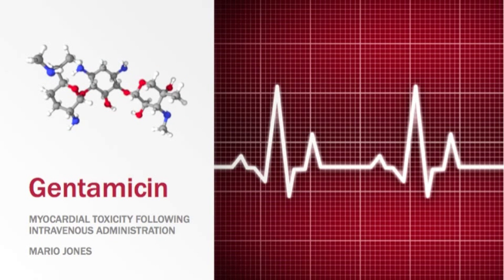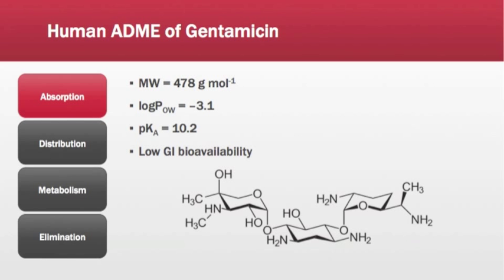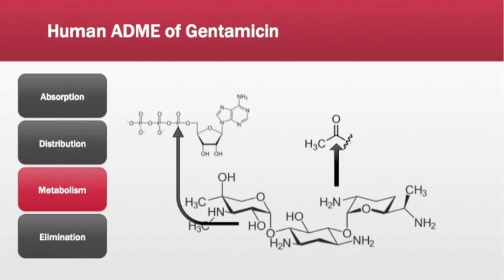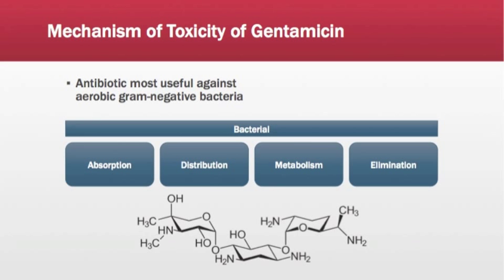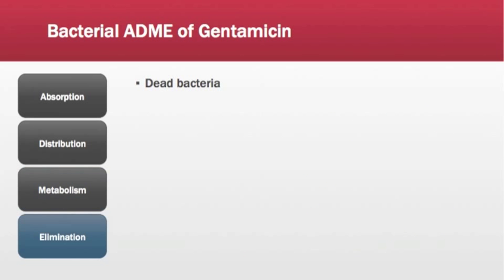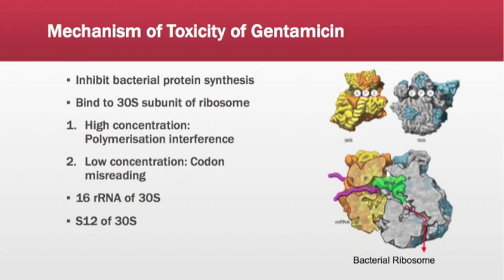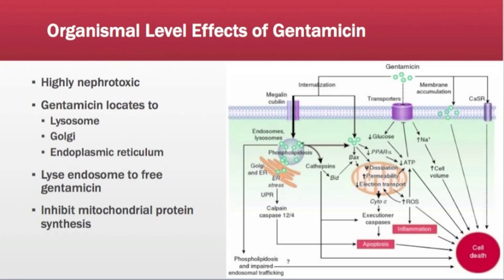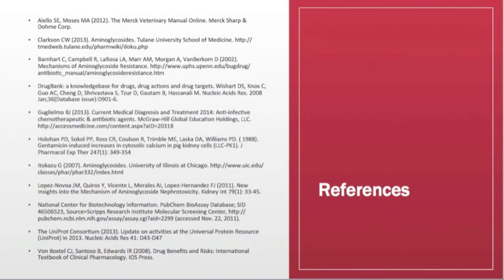Gentamicin Toxicity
The toxicity in humans of Gentamicin, an aminoglycoside antibiotic with poor GI absorption and no appreciable metabolism, which disrupts the 30S subunit of the (gram-negative) bacterial ribosome.

BIOC 3991-A Toxicology, Fall 2013, Mount Allison University

References:

Aiello SE, Moses MA (2012). The Merck Veterinary Manual Online. Merck Sharp & Dohme Corp.

Clarkson CW (2013). Aminoglycosides. Tulane University School of Medicine.

Barnhart C, Campbell R, LaRosa LA, Marr AM, Morgan A, VanBerkom D (2002). Mechanisms of Aminoglycoside Resistance.

DrugBank: a knowledgebase for drugs, drug actions and drug targets. Wishart DS, Knox C,

Guo AC, Cheng D, Shrivastava S, Tzur D, Gautam B, Hassanali M. Nucleic Acids Res. 2008 Jan;36(Database issue):D901-6.

Guglielmo BJ (2013). Current Medical Diagnosis and Treatment 2014: Anti-infective chemotherapeutic & antibiotic agents. McGraw-Hill Global Education Holdings, LLC.

Holohan PD, Sokol PP, Ross CR, Coulson R, Trimble ME, Laska DA, Williams PD. ( 1988). Gentamicin-induced increases in cytosolic calcium in pig kidney cells (LLC-PK1). J Pharmacol
Exp Ther 247(1): 349-354

Itokazu G (2007). Aminoglycosides. University of Illinois at Chicago.

Lopez-Novoa JM, Quiros Y, Vicente L, Morales AI, Lopez-Hernandez FJ (2011). New Insights into the Mechanism of Aminoglycoside Nephrotoxicity. Kidney Int 79(1): 33-45.

National Center for Biotechnology Information. PubChem BioAssay Database; SID 46506523, Source=Scripps Research Institute Molecular Screening Center, (accessed Nov. 22, 2011).

The UniProt Consortium (2013). Update on activities at the Universal Protein Resource (UniProt) in 2013. Nucleic Acids Res 41: D43-D47

Von Boxtel CJ, Santoso B, Edwards IR (2008). Drug Benefits and Risks: International Textbook of Clinical Pharmacology. IOS Press.